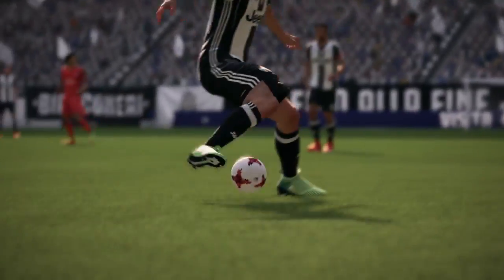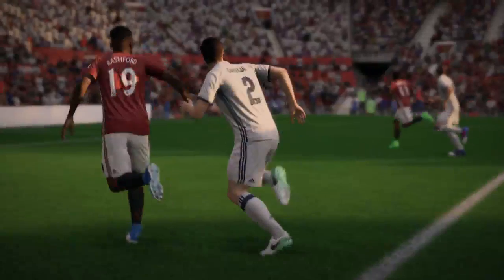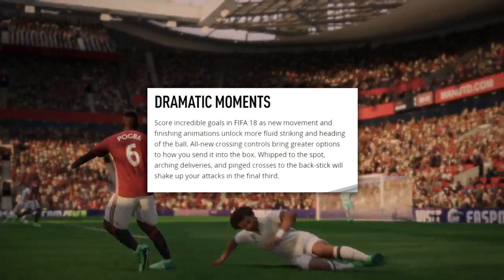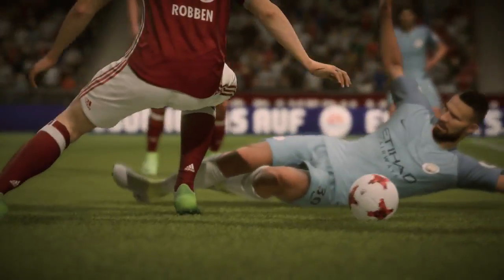5 HIDDEN Details That You Missed In FIFA 18! (FIFA 18 Secrets & Details)